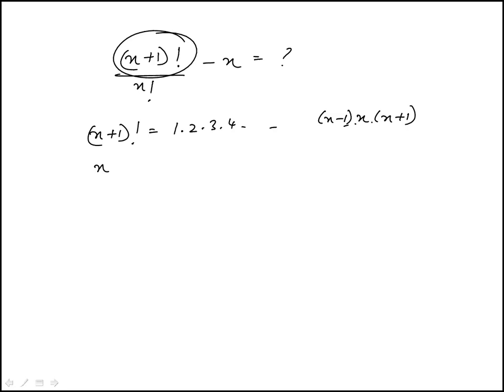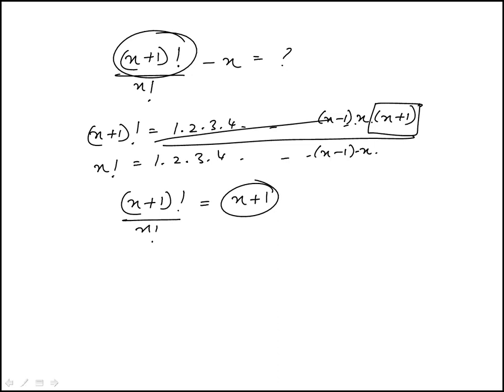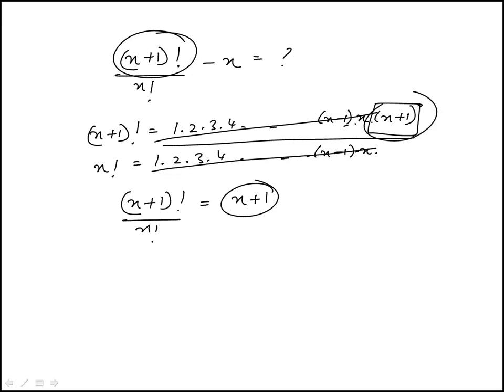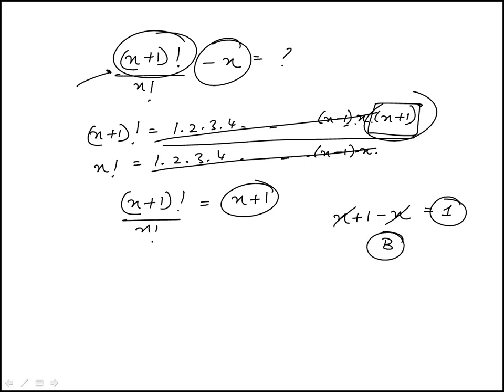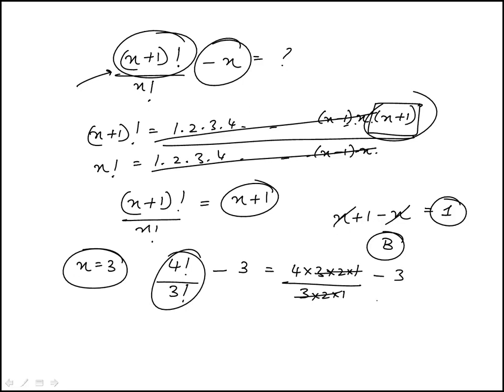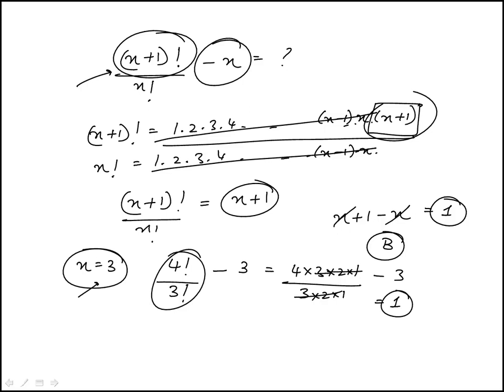Q08 College Algebra 2022 CLEP Official Study Guide